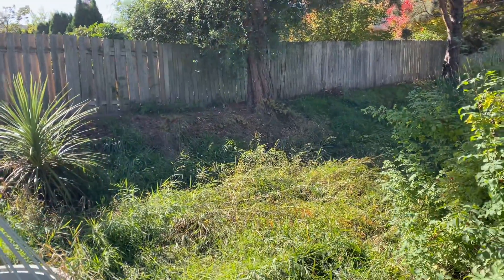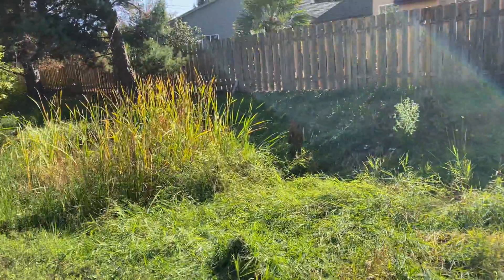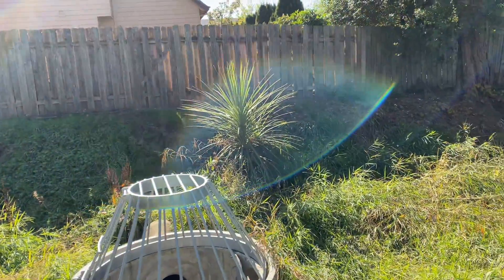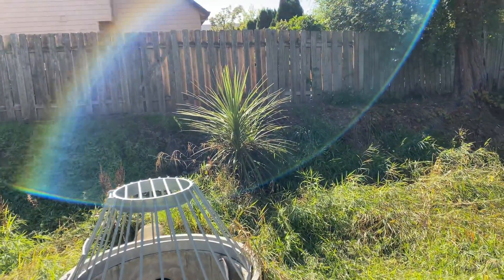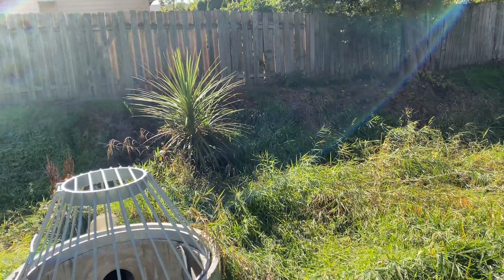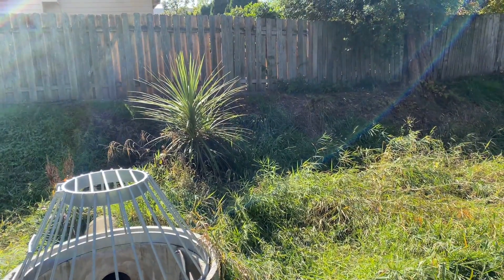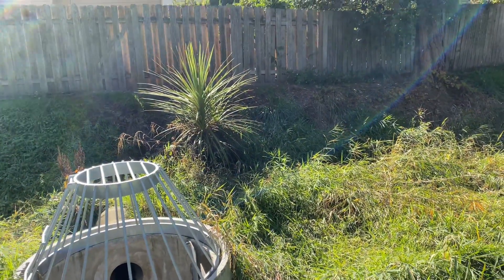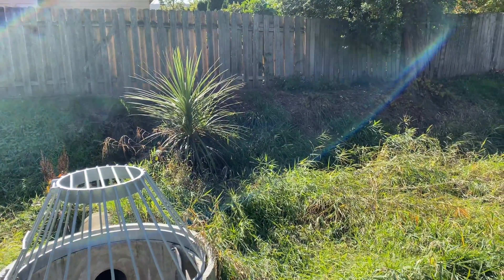Naturalized Cordyline or Yard waste Sprout?